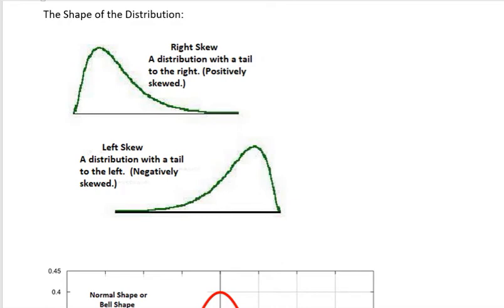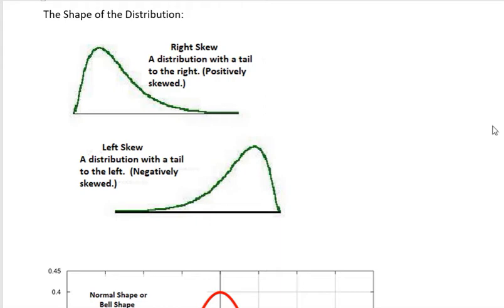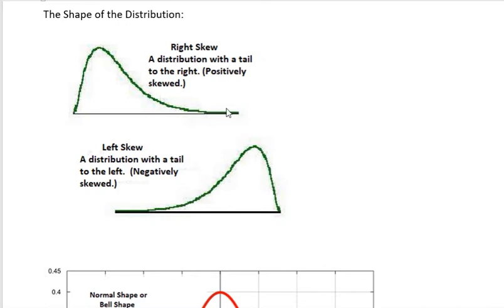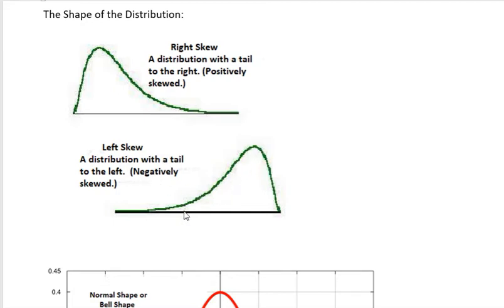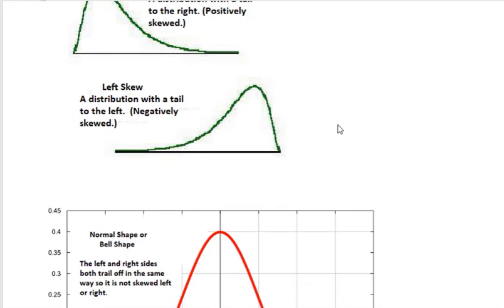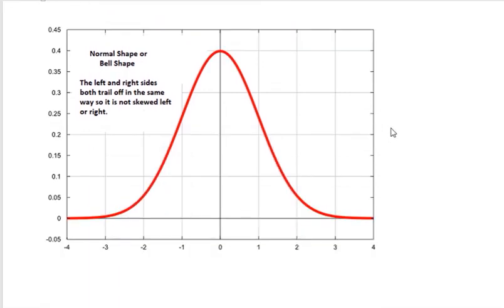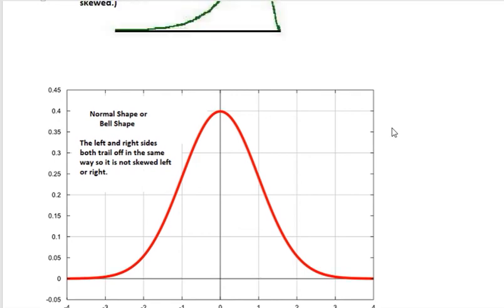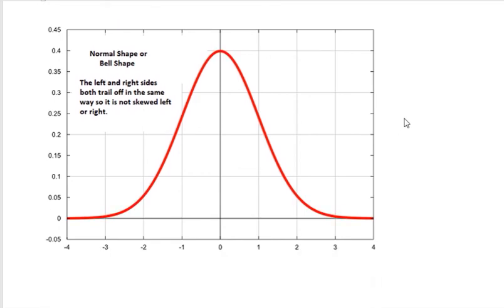Statistics: The shape of Distribution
Is the data skewed left, right, or is it normal shaped?